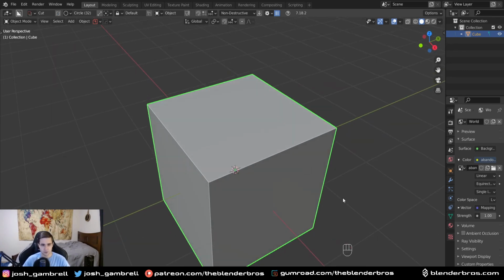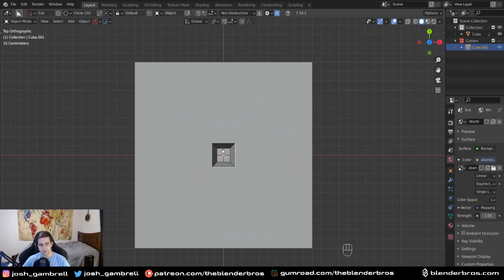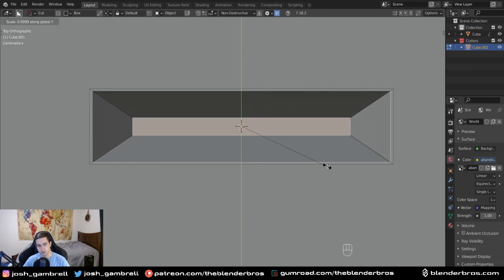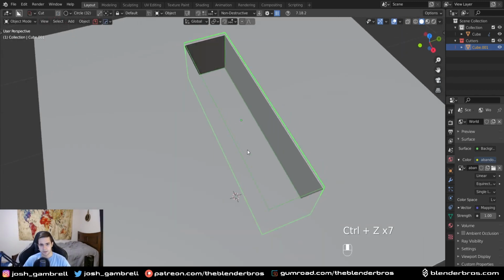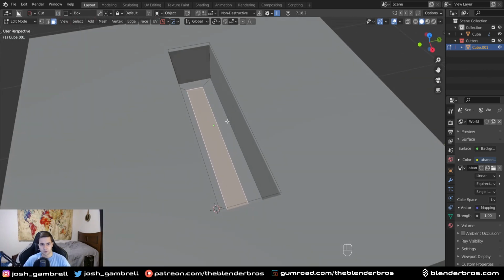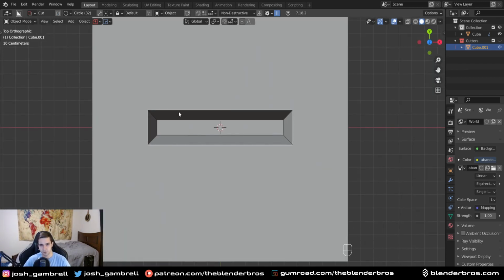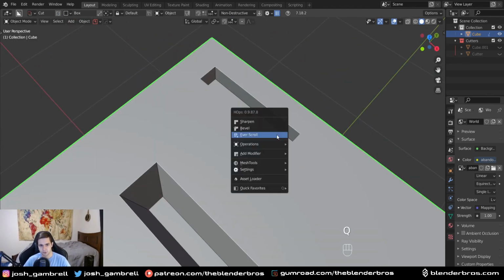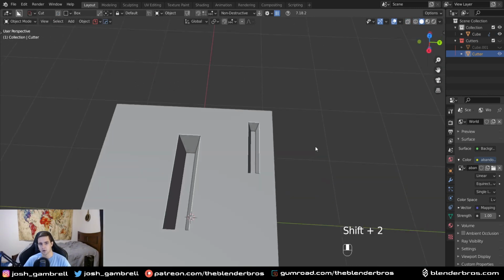You've been using tapers wrong in Blender...